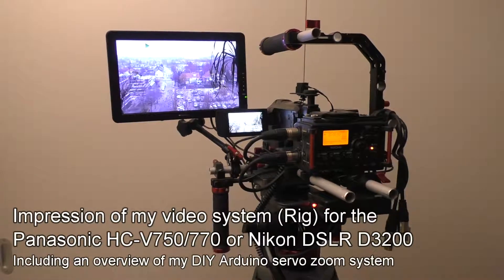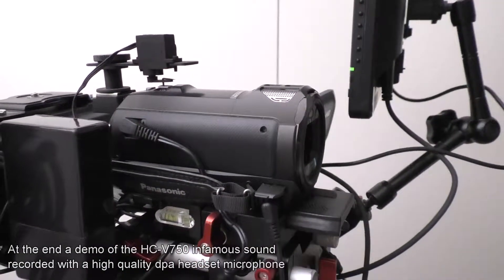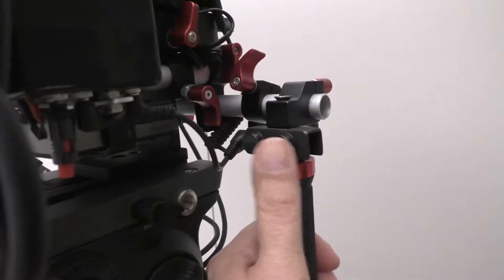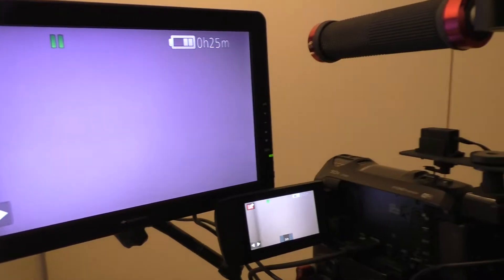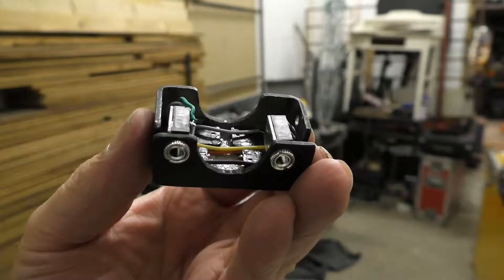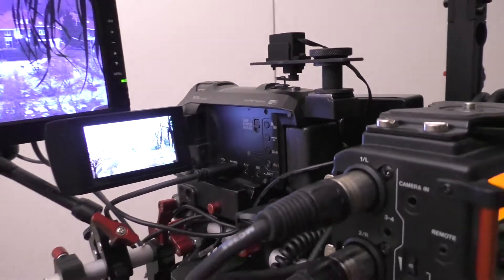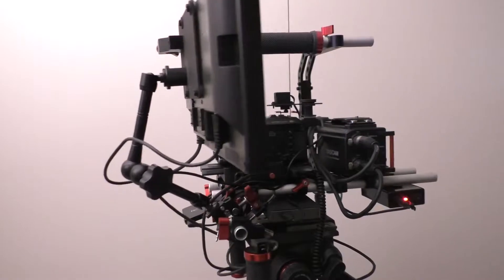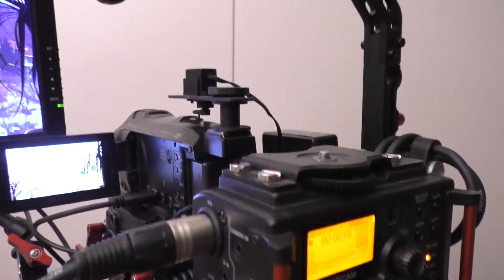My HC-V770 Video Rig Arduino Zoom System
My video rig is always developing and changing. Here a quick overview of the setup with the new 10 inch monitor and showing the DIY Arduino zoom control.
I made the zoom button sets using aluminium U profile, arduino starter set buttons glued in, stereo mini-jack connectors and matte black spray paint. see also

Micro servo sg90 1US$
momentum switches 3US$ 25pcs
Arduino clone 5US$
Plastix box 100x60x25mm 1US$
15mm rod clamp 2US$
red thumb screw for clamp 1US$
stereo mini jack conn. 2US$ 5pcs
stereo mini jack cable 1 US$
Parts from a magic arm 8US$
Bicycle Handlebars 3US$ 2pcs

tiny peace of thin iron wire to connect the servo arm with the hole in the camera button
Home bend and sawed thin aluminium to mount the servo on the camera and make brackets for the buttons
gluw to stick the buttons and mini-jack connectors in the alu parts
cheap matte black spray paint to make it all black